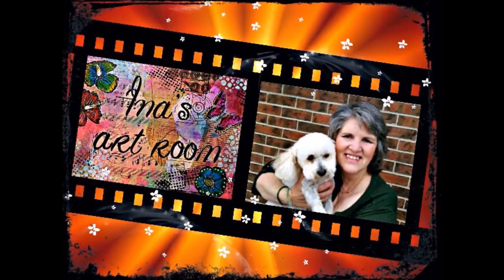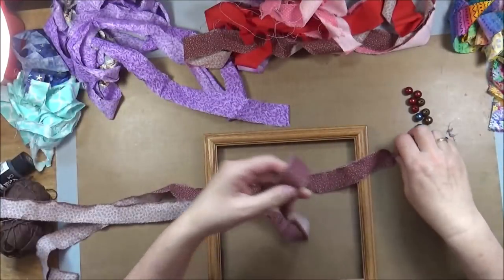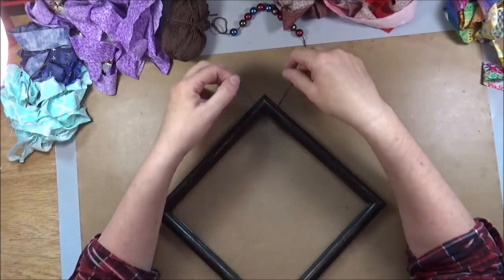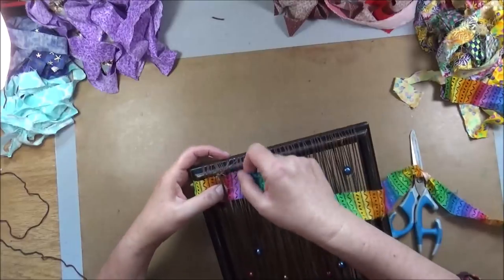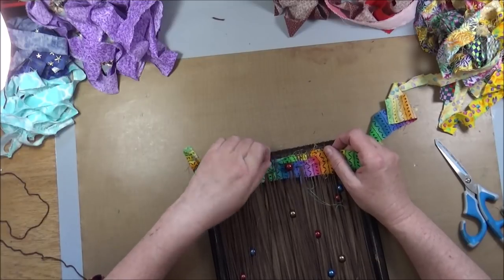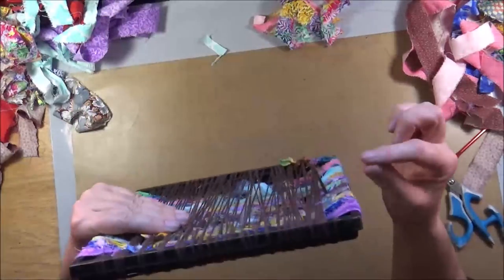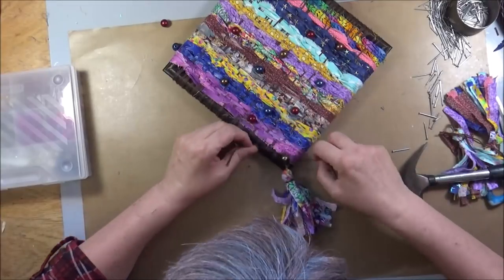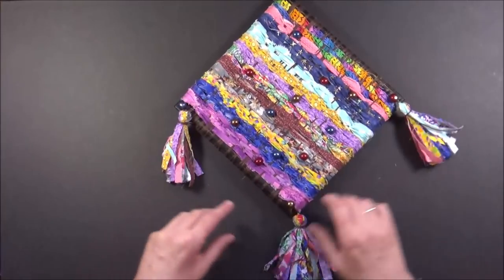Super Easy Fabric Scrap Weave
Using a picture frame and fabric scraps to create a wall decoration.